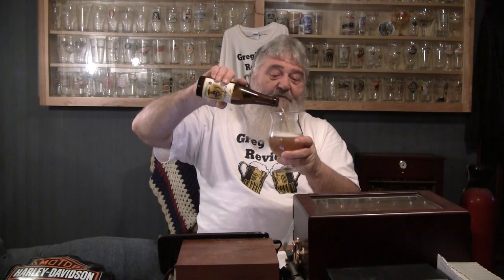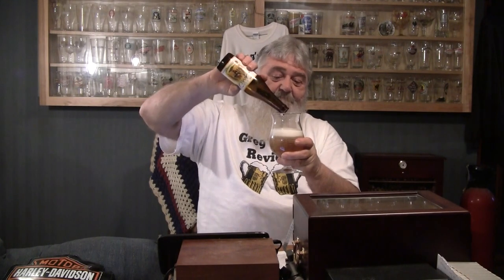Beer Review # 1271 La Caracole Saxo Belgian Strong Ale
La Caracole Saxo Belgian Strong Ale
BEER SCALE
1- UNDRINKABLE
2- F
3- D
4- C
5- B-
6- B
7- B+
8- A-
9- A
10- A+
CHEERS!